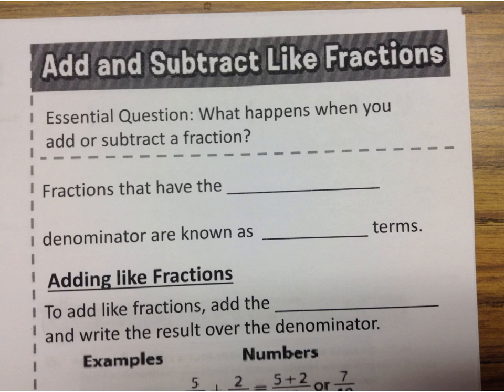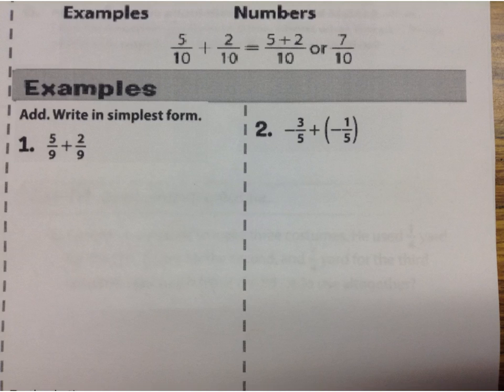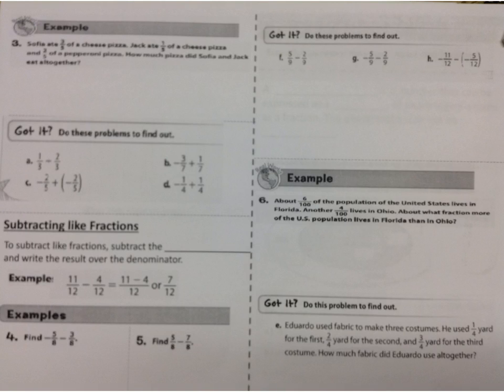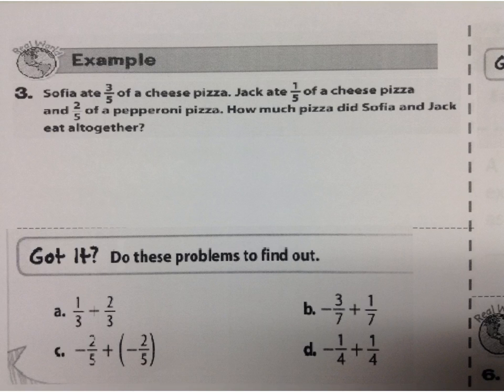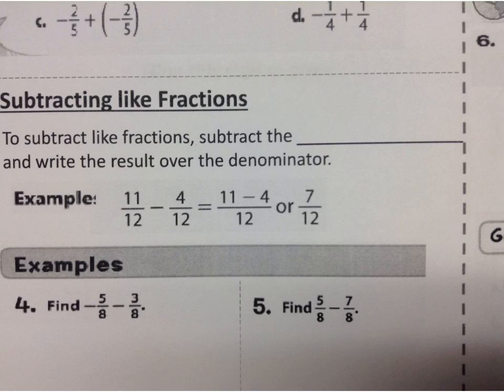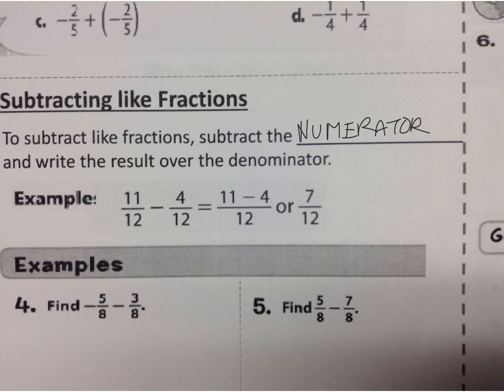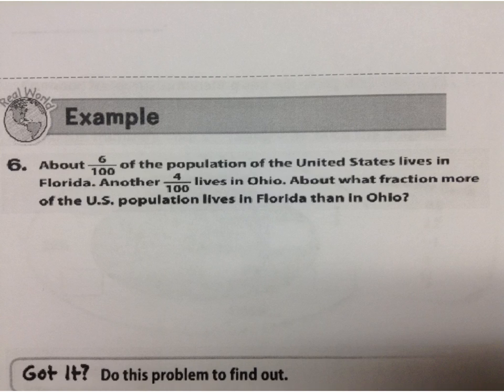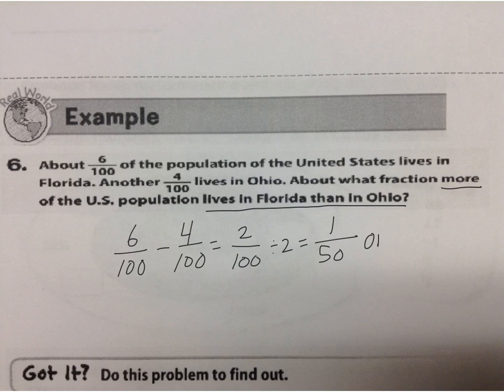RMS 4.3 Adding/Subtracting Like Fraction